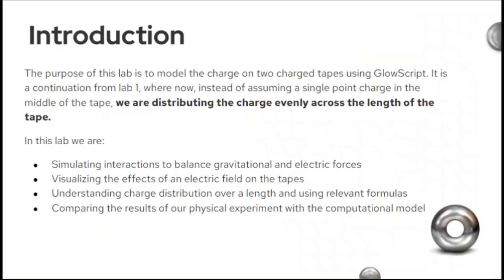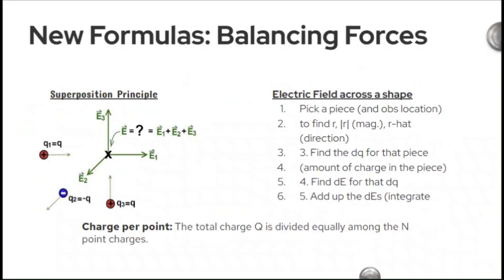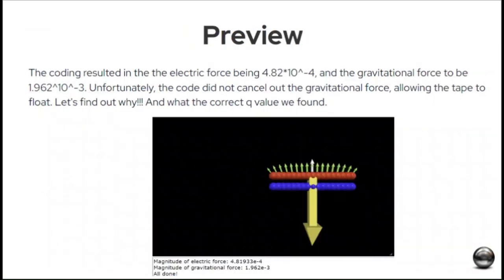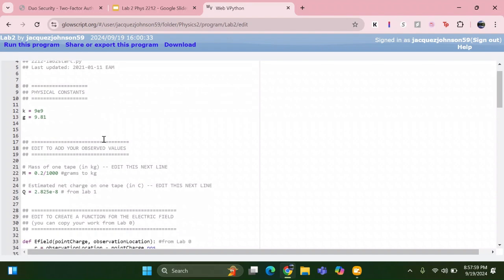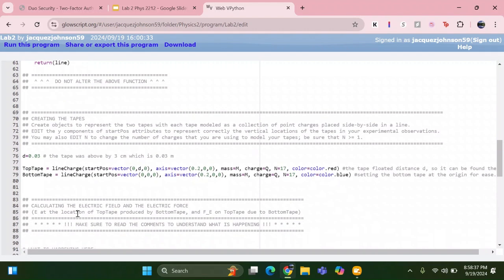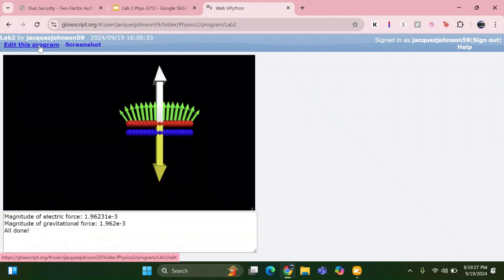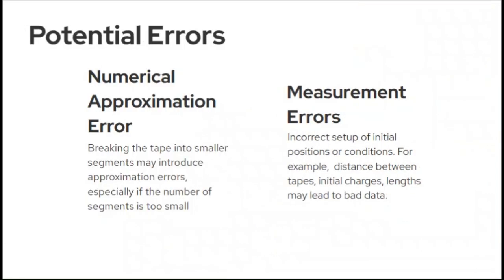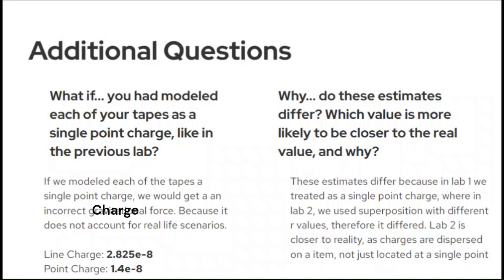Lab 2 PHYS 2212 Jacquez Johnson